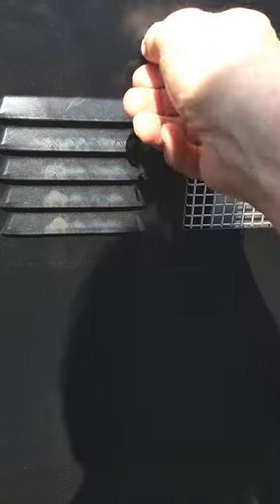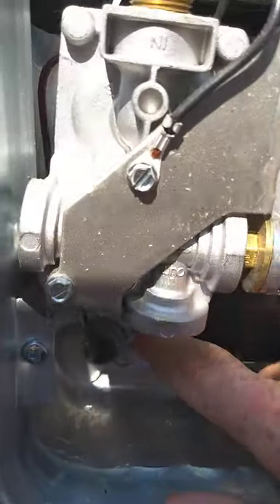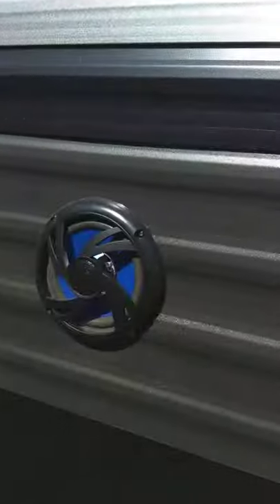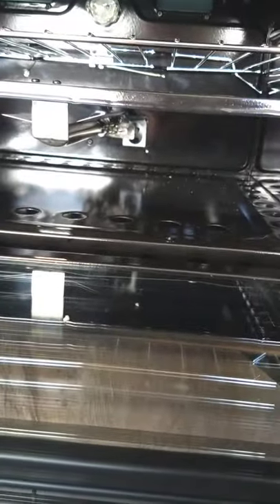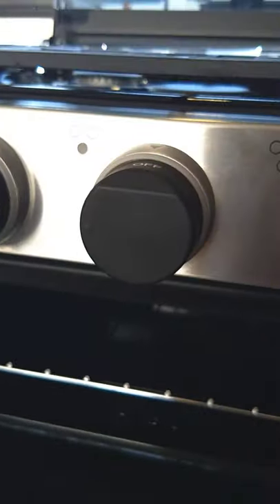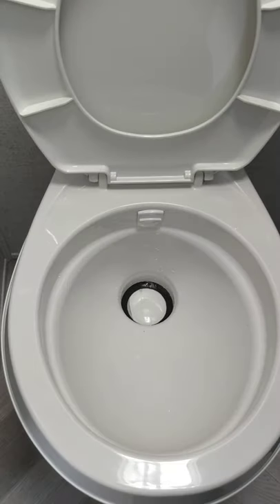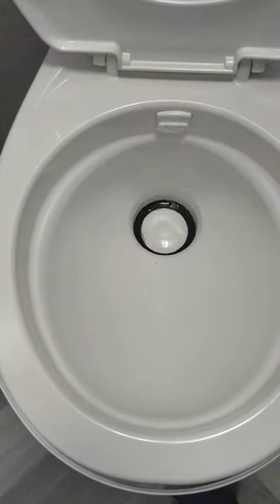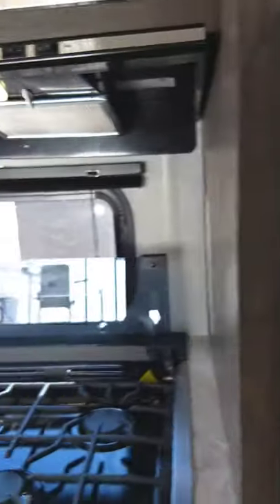2021 Salem 33TS